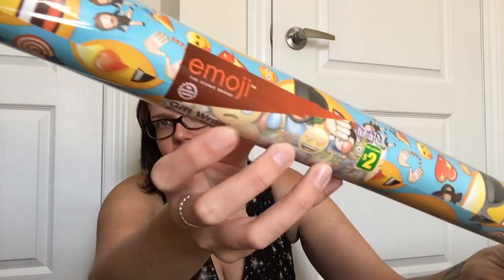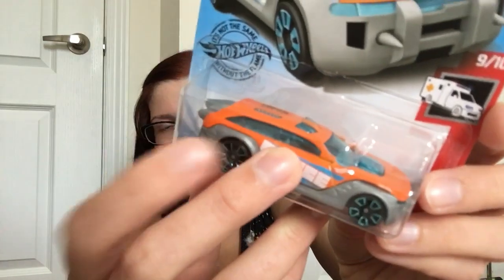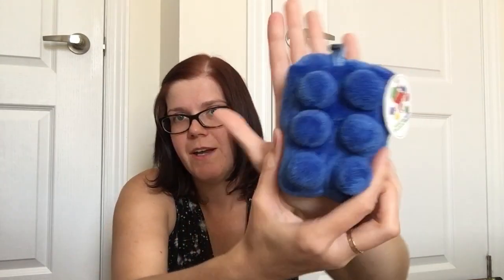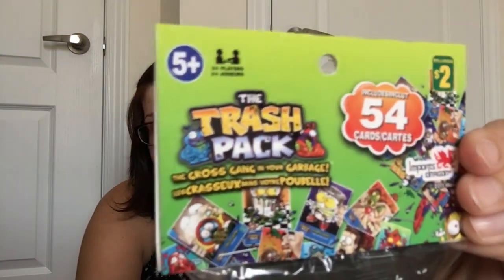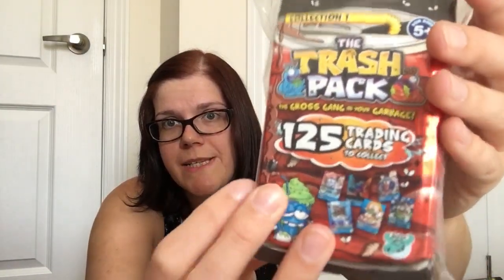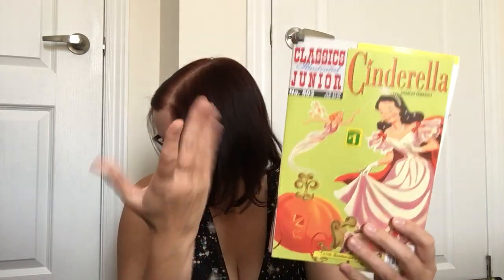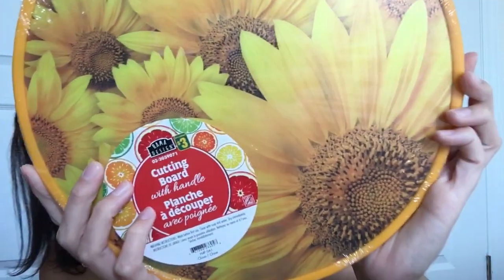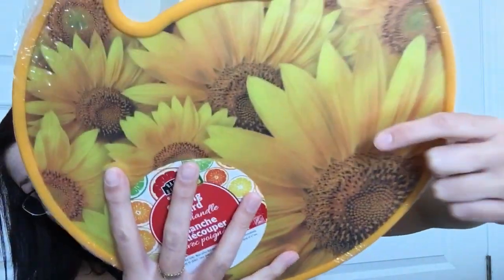New and exciting finds at Dollarama! - September 6, 2019